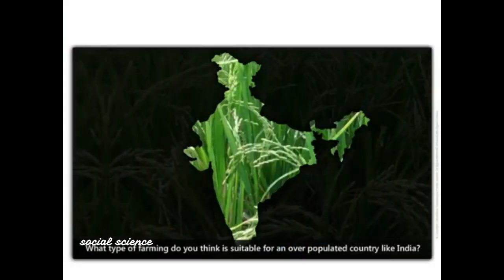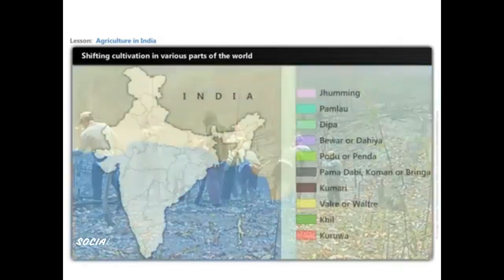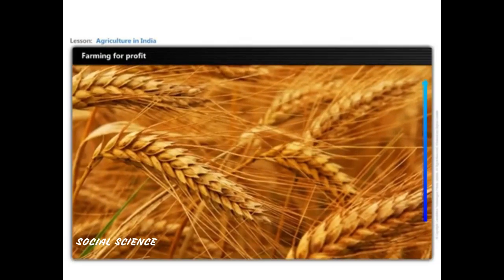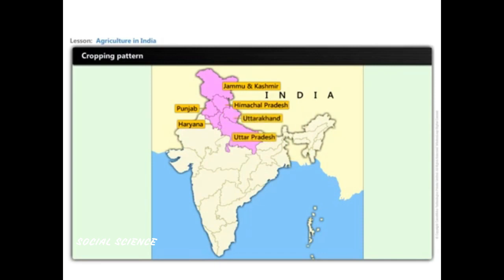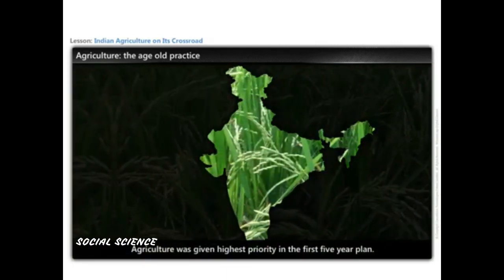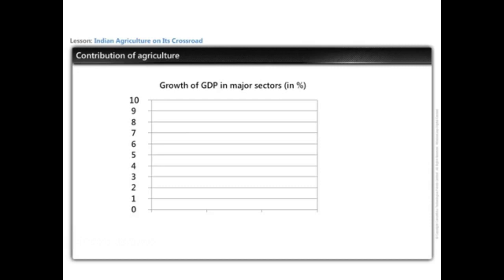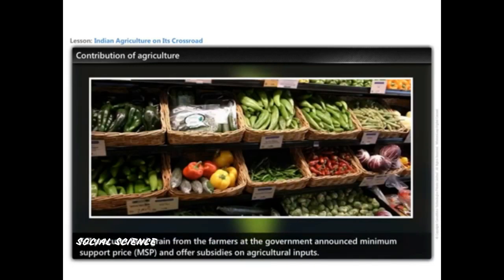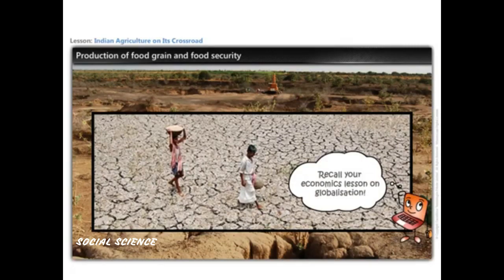SOCIAL SCIENCE CLASS 10 GEOGRAPHY-4 AGRICULTURE - (CBSE) NCERT SYLLABUS.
Social Science is one of the most Important Subject in CBSE School.
Watch and Understand your Chapters Easily.
Only Exclusive Channel for Social Science